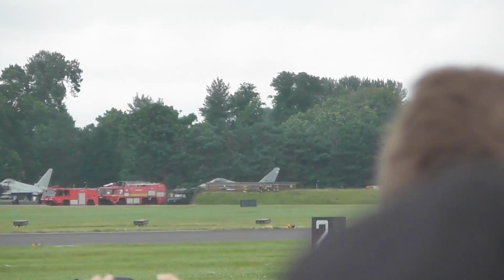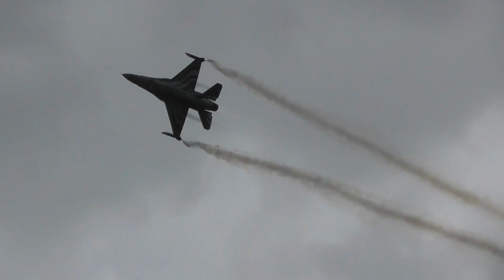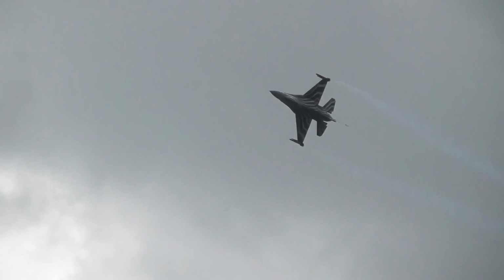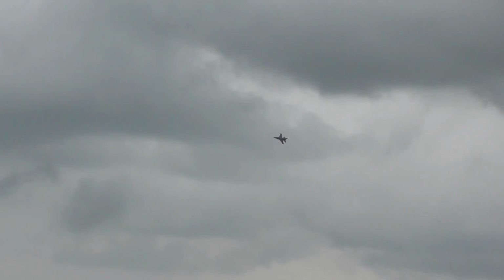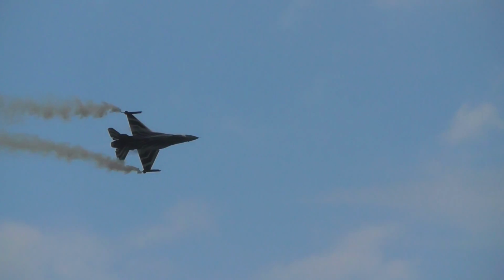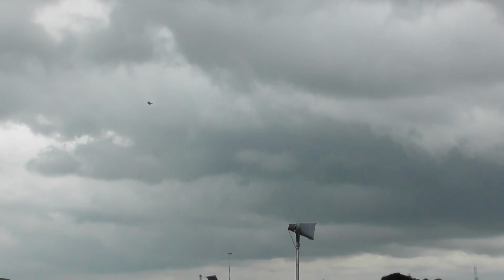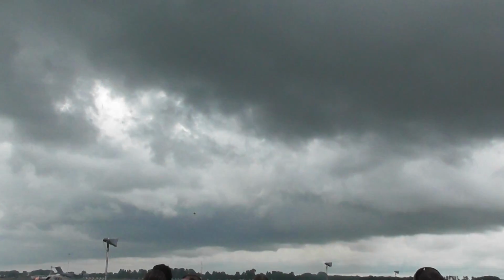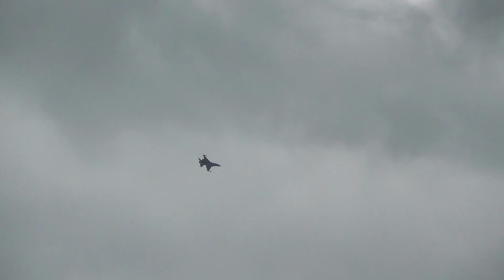Belgian Air Component F16A Entire display Riat 2016 Airshow 10jul16 1142a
Belgian Air Component F16A Entire display Riat 2016 Airshow 10jul16 1142a, Always change quality to 1080p or original quality as Youtube default to a lower resolution so video doesnt look as good as it should ! ( click the icon like a cog to bottom right of each video each time you watch 1 of my videos ) ,If you like my video please click like & then copy & paste the link to your family and friends in an email or to twitter or facebook etc to promote my work etc and bookmark my account which is & subscribe to me, thanks for watching ! TV production companys yes my videos are for sale at sensible prices the originals are better quality as youtube convert & compress the original for their website.you need to copy the url of the video you want to use & give it to me when you contact me so i know which video you want to use,my work has been on English & American tv etc .